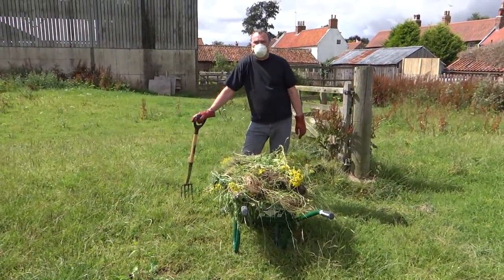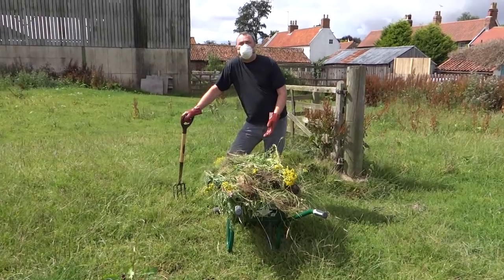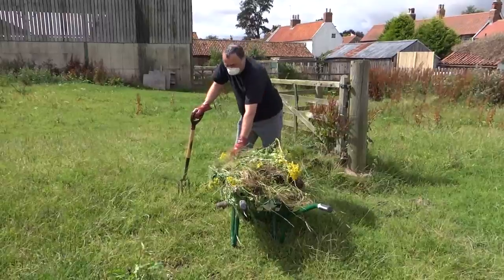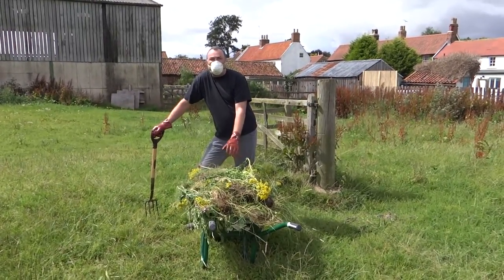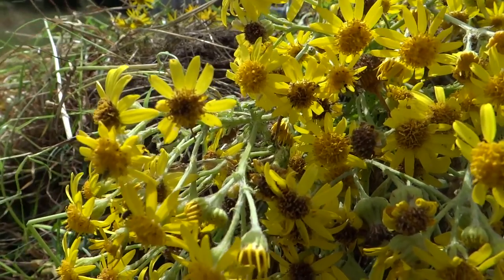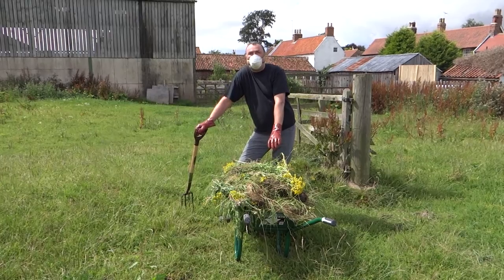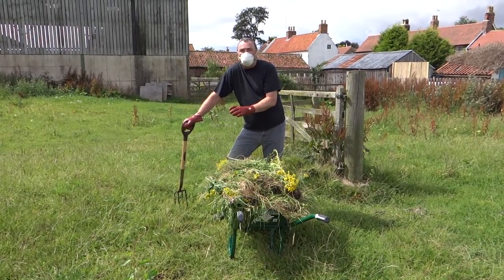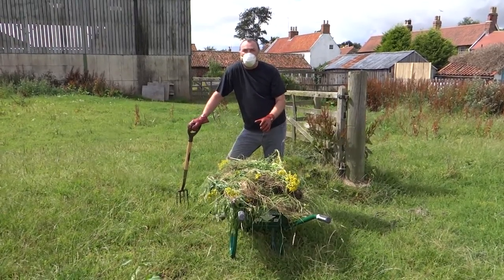Ragwort: The yellow peril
A reminder to all livestock owners about the danger from ragwort.

Ragwort is a yellow flowered plant that is deadly if eaten.

It also poses a serious health risk to humans so it is vital that your paddocks and fields are cleared of this insidious plant before livestock is left to graze.